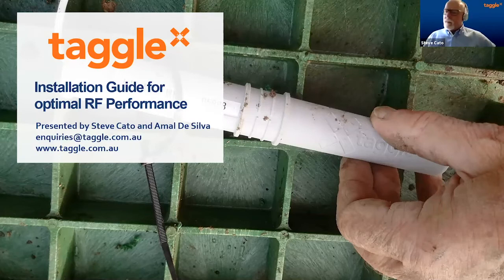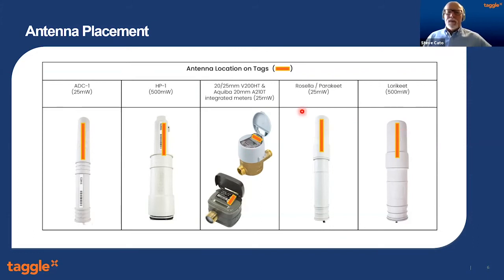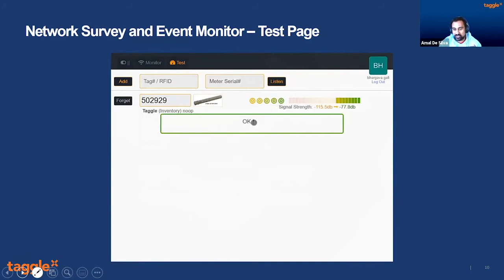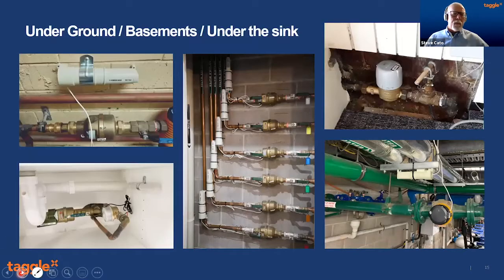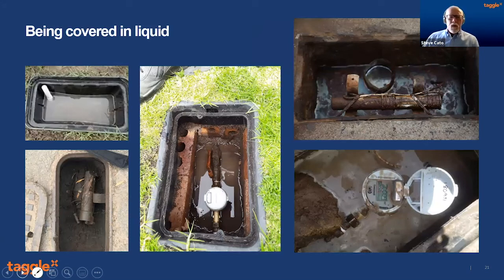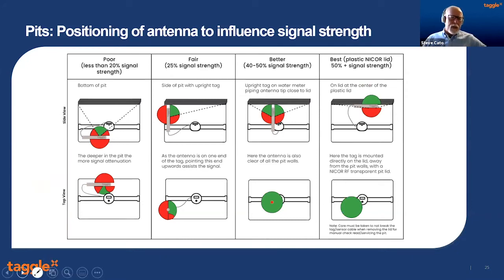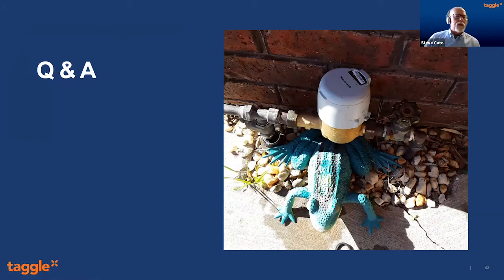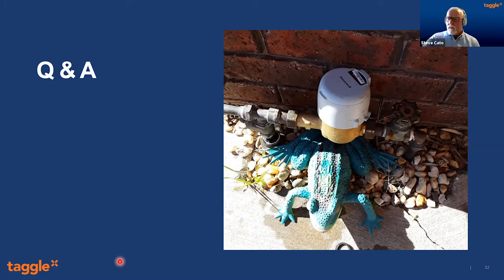Taggle Webinars - Installation Guide for Optimal RF Performance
While Taggle take responsibility for installing your smart meters and tags during a normal rollout, an important part of operating a smart utility is being able to manage the Business as Usual installations for new meters and replacements throughout the life of the system.

In this webinar presented by Steve Cato and Amal De Silva, we discuss installation challenges and how to avoid or mitigate them.